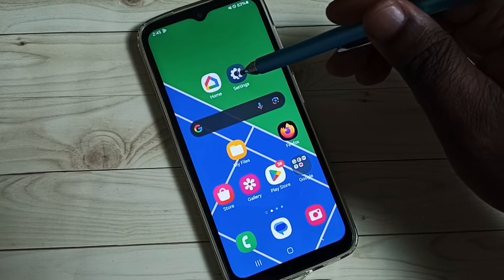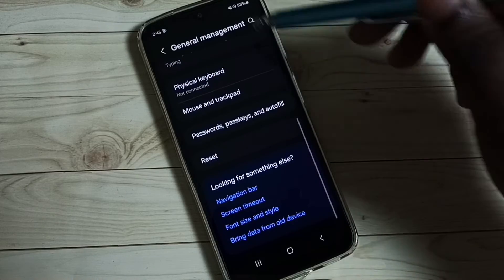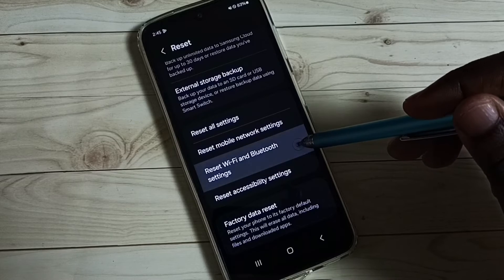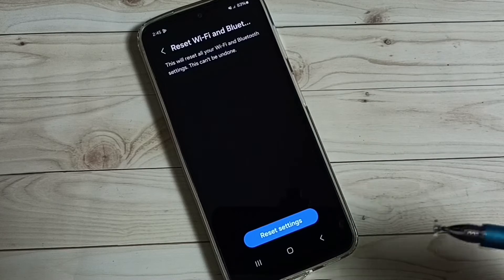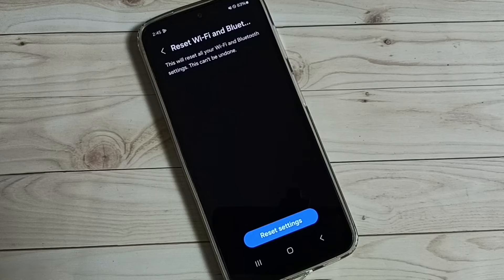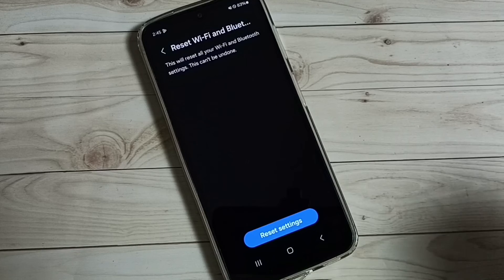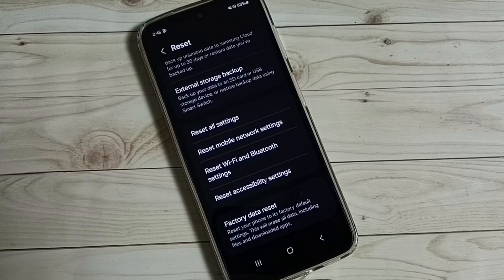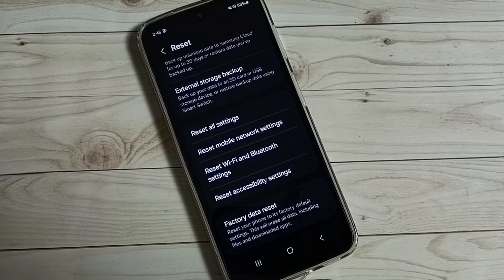Samsung Galaxy A25 5G Fix All WiFi Problems | Connected but No Internet | WiFi Not Connecting